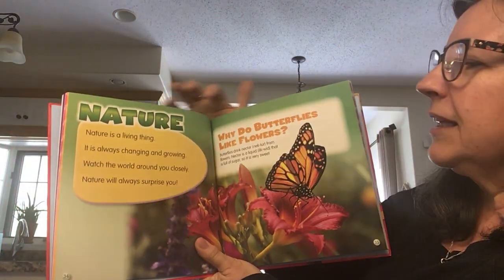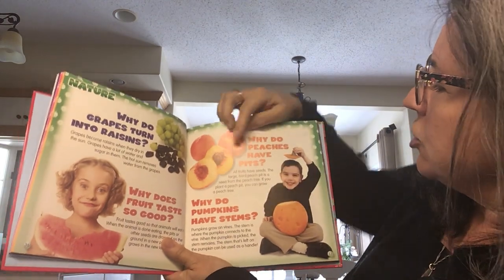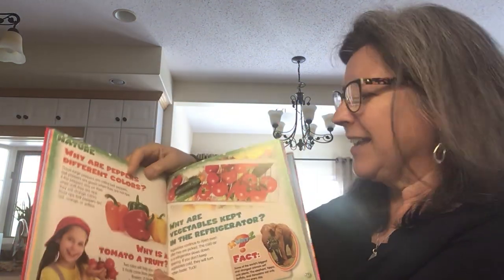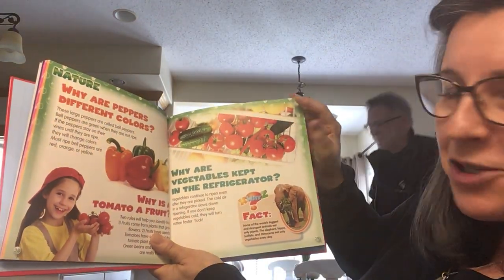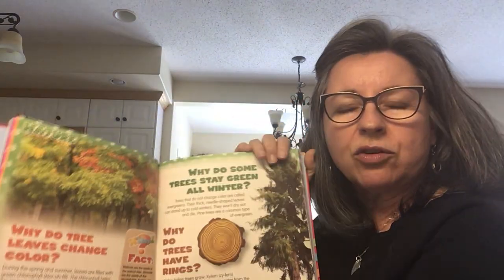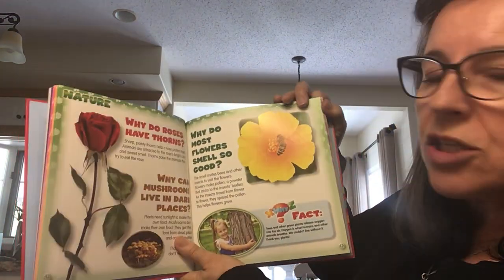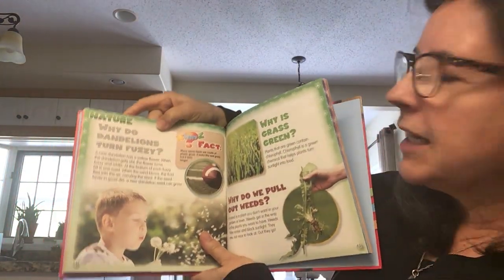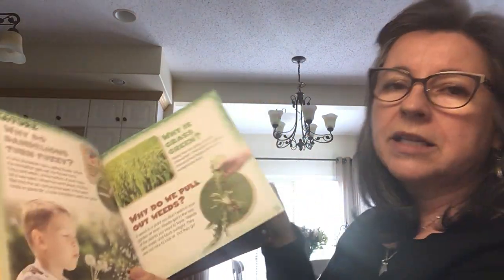Mama Reads X WHY Z Nature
My grandchildren live in Australia.    I wanted to connect with them by reading them stories.